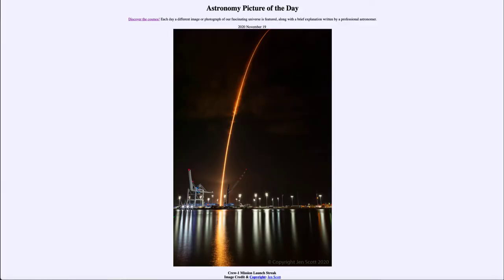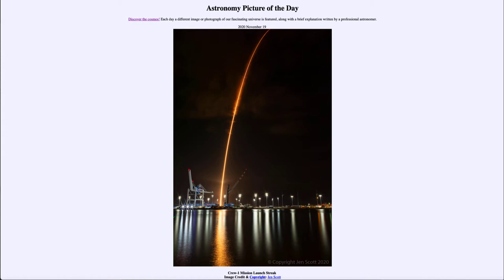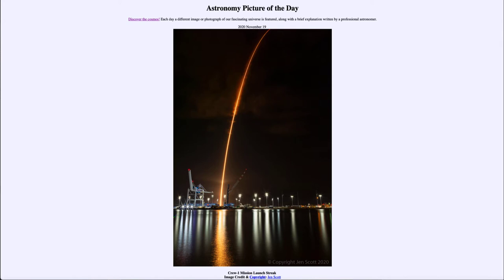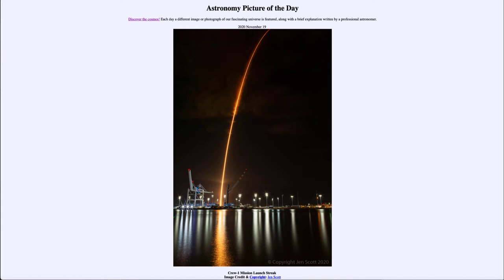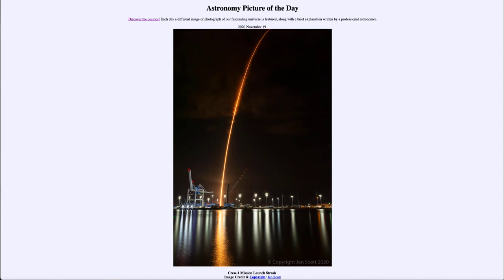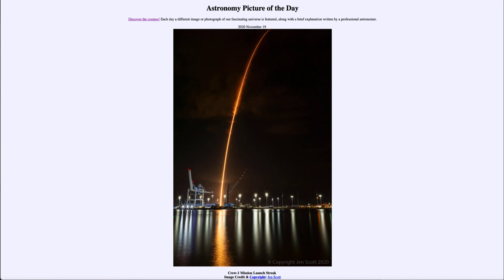2020 November 19 - Crew-1 Mission Launch Streak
In today's image, we see the launch streak from the SpaceX Falcon 9 rocket. This was launched a couple of days ago taking a group of four astronauts to the International Space Station.